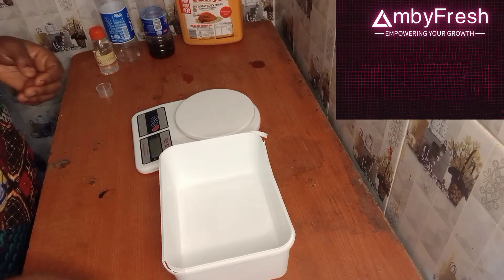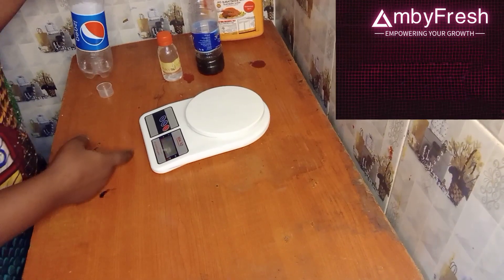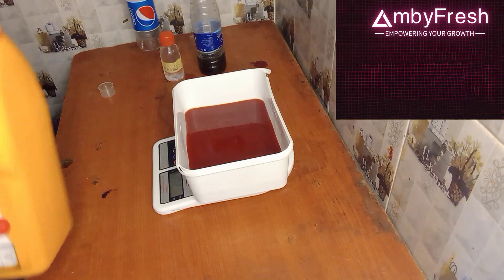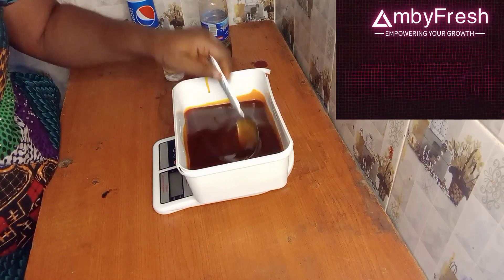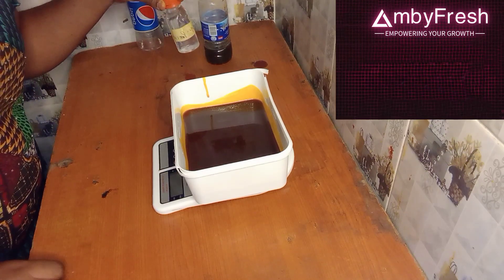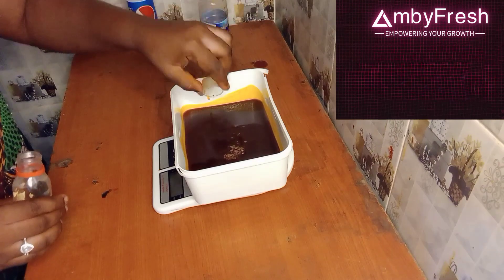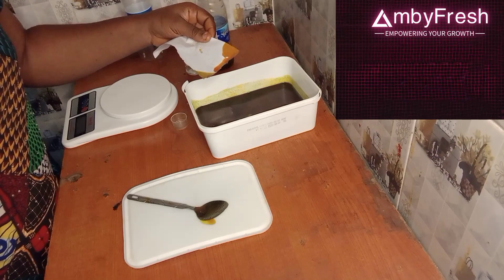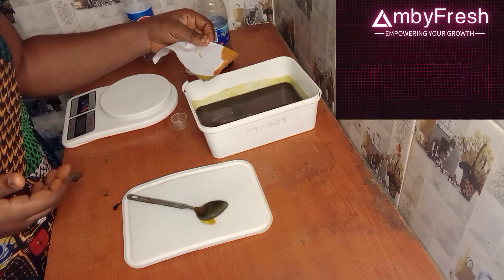How to bleach your red oil with chemical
How to bleach your Red palm oil using 2 chemicals:

1. Hydrogen peroxide
2. sulphonic acid